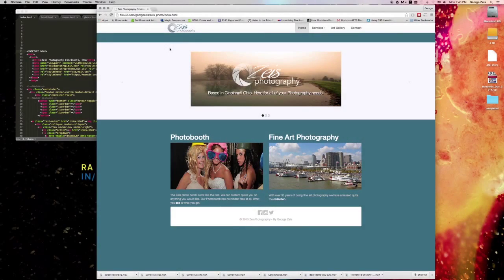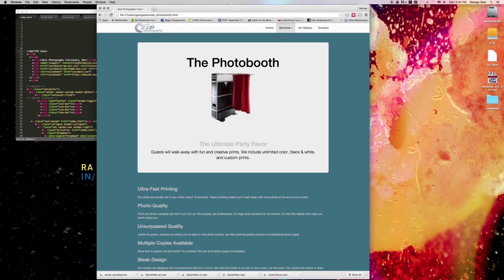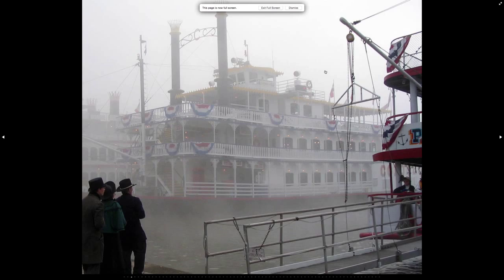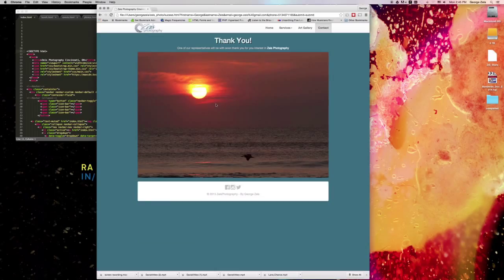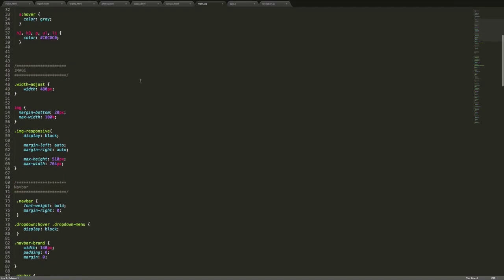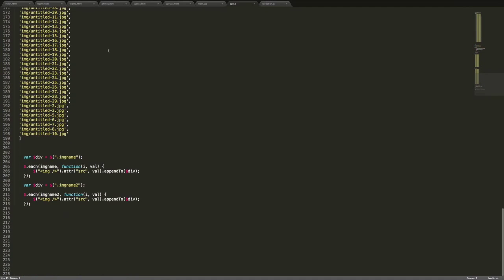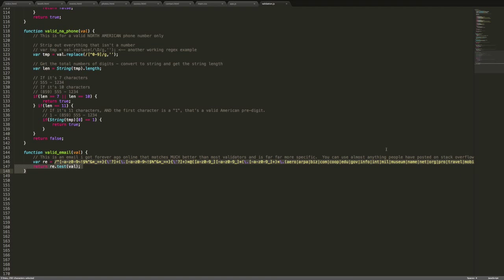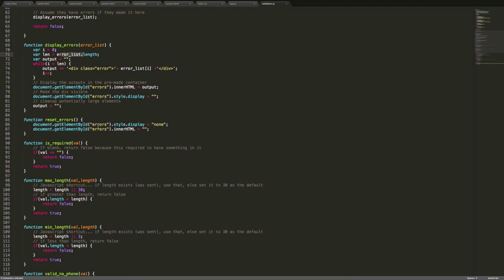George Zeis (Front End Web Development)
Meet George Zeis, a graduate of Code Louisville's Front End Web Development track!